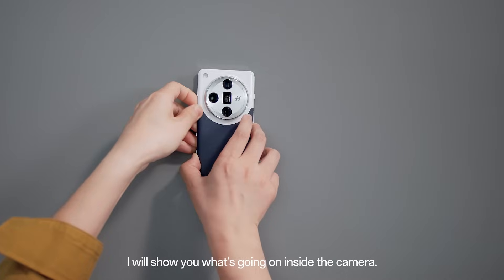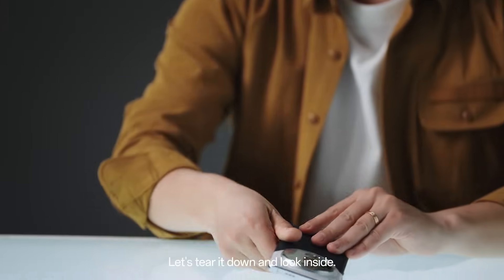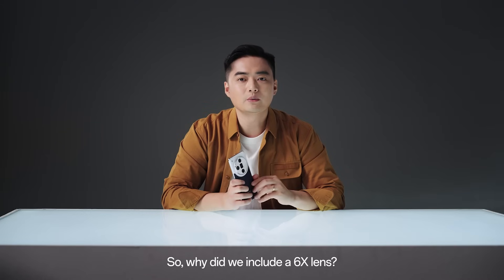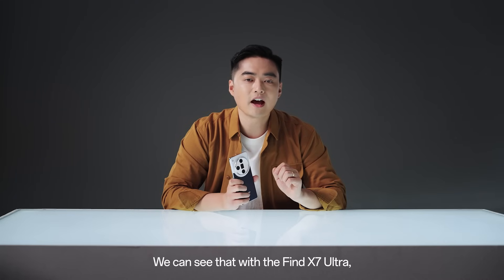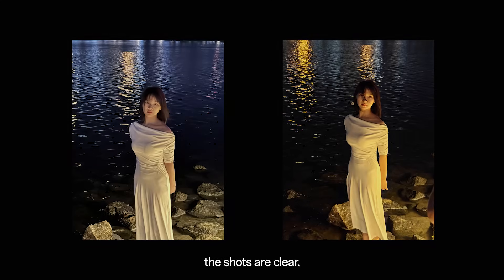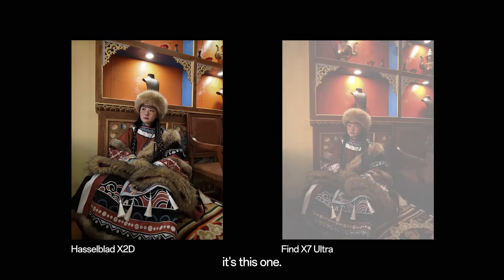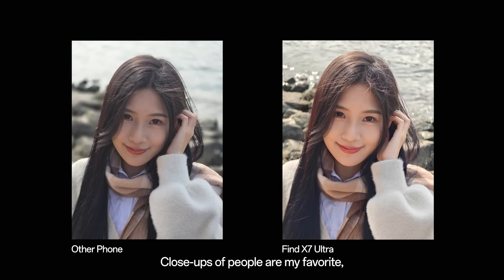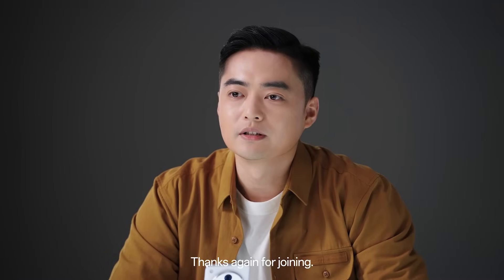OPPO Tech Insider | Find X7 Ultra Part Two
The Find X Series product manager, Ray Wang, is back to break down the unbelievable hardware powering the OPPOFindX7Ultra. Take a look inside the ultimate camera phone.